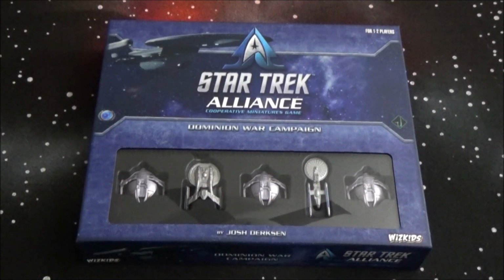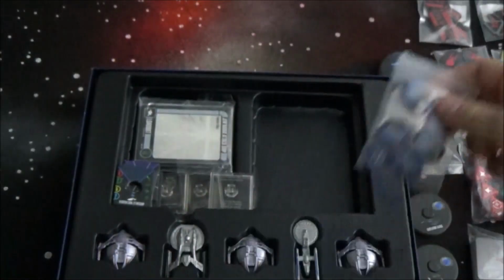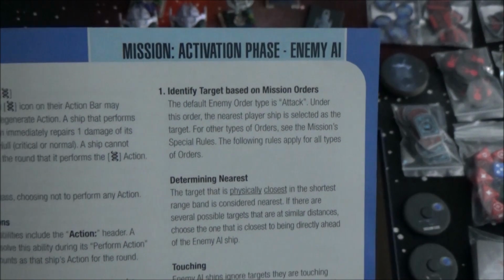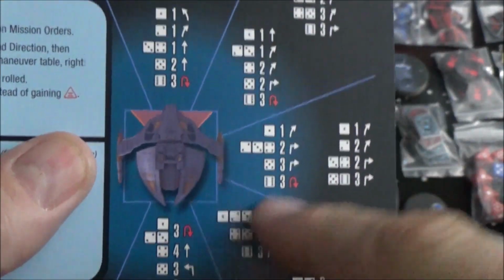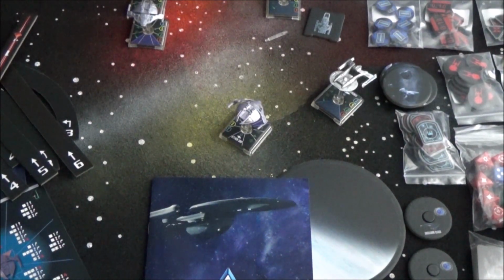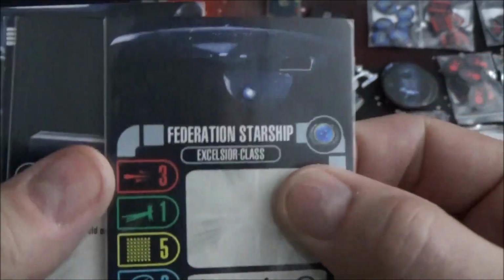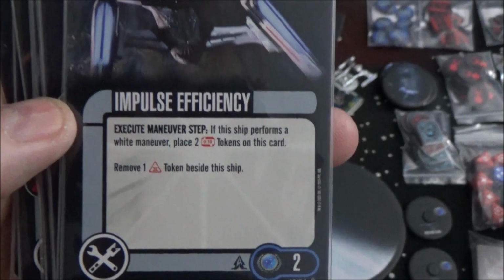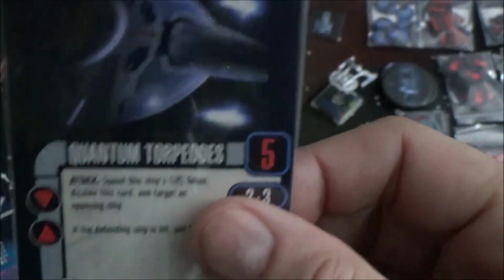Star Trek Alliance - Dominion War Campaign (Part 1)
Star Trek: Alliance – Dominion War Campaign is a starship battle game set in the Star Trek universe! One or more players will create their own Federation captains, form a task force, and work together to defeat the Dominion over a series of campaign missions. This box contains everything one or two players need to play the full campaign, including pre-painted plastic ships, custom dice, cards, tokens, and a six-mission campaign book. With multiple copies of this set, up to six players can fight the Dominion together!

During each mission, players battle against enemy ships controlled by the game, while completing objectives to earn experience points. Between missions, players spend experience points to upgrade their ships and advance the overall campaign, building their captain into a Starfleet legend!